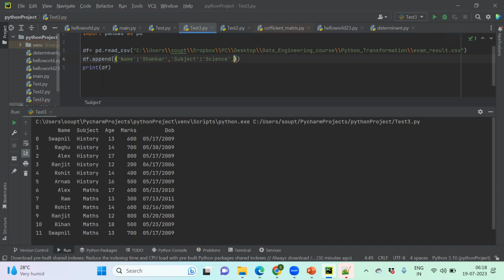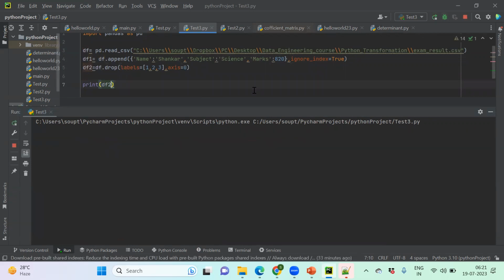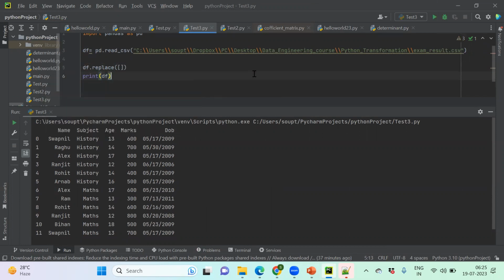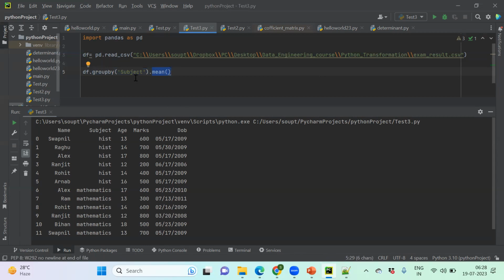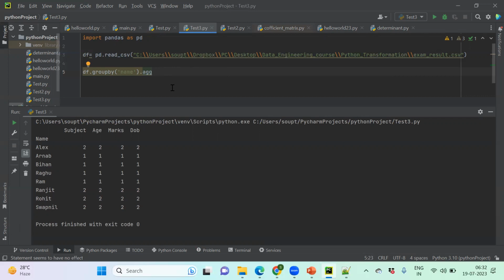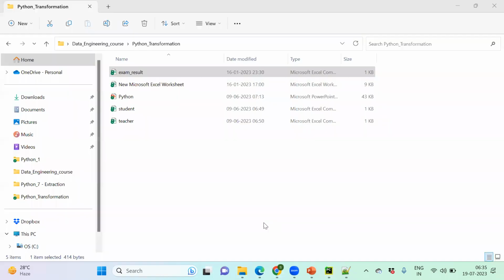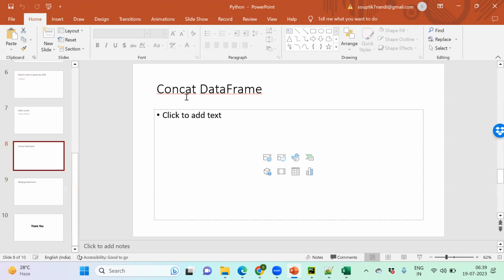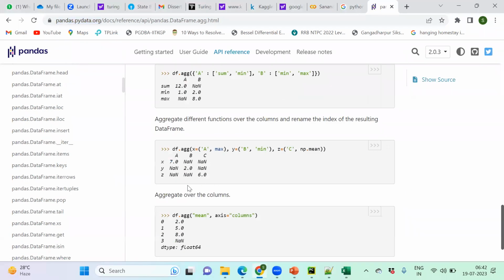Data Course Class 9